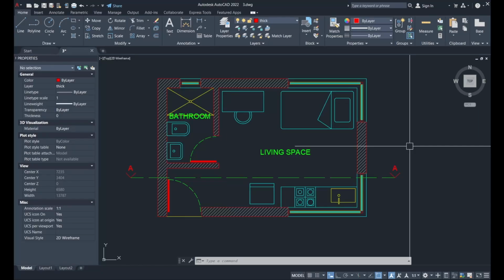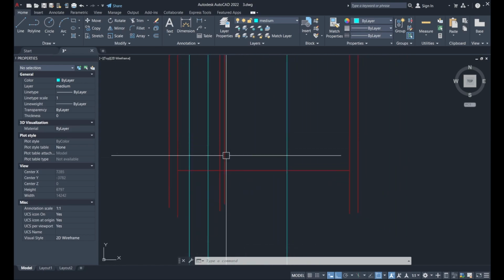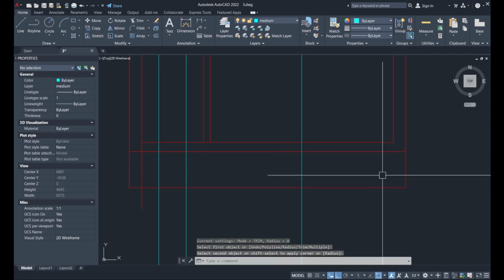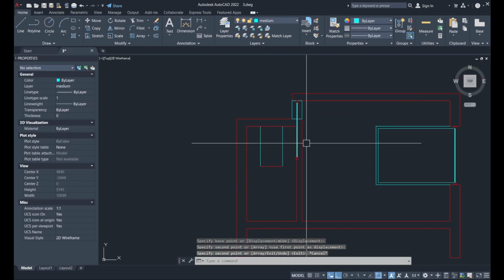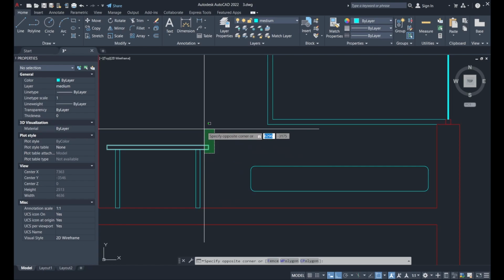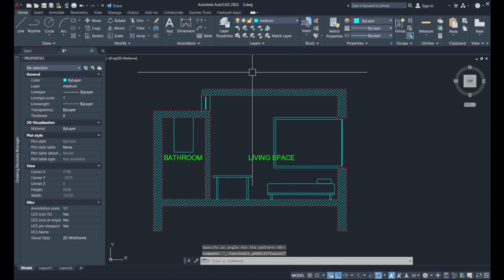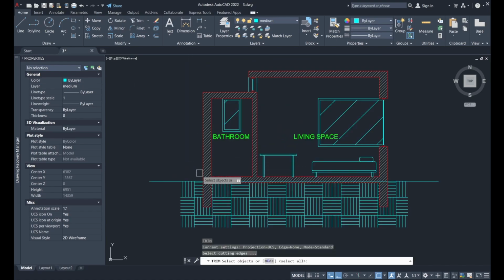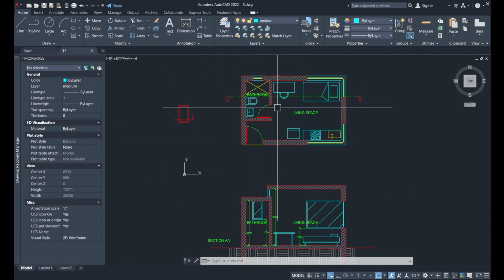Apartment Section in AutoCAD | Step by Step Guide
In this video, I walk you through how to draw a small apartment section in AutoCAD, step by step.
Great for beginners looking to understand basic layout and drafting workflow.